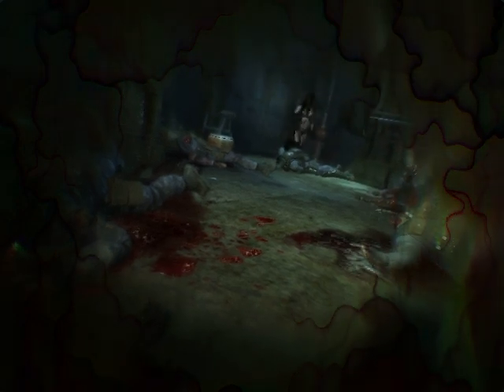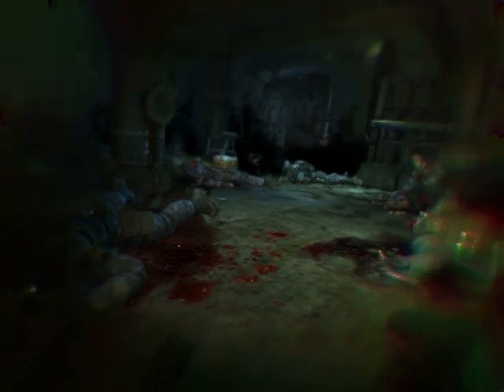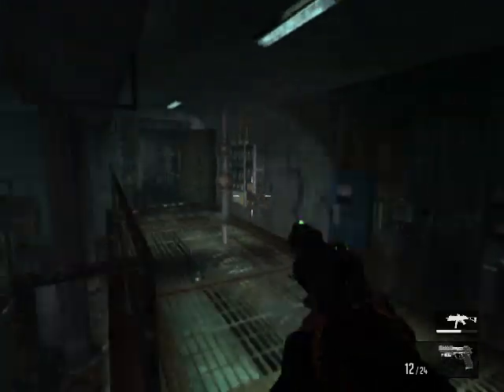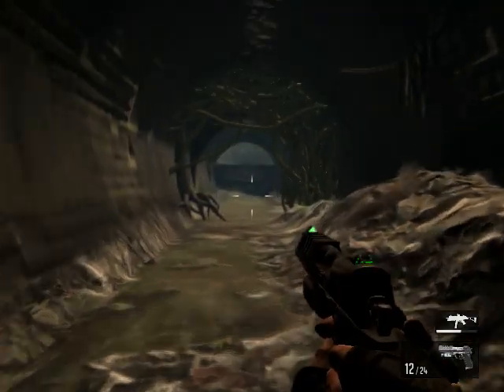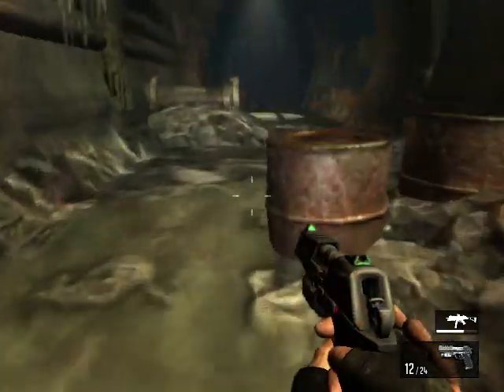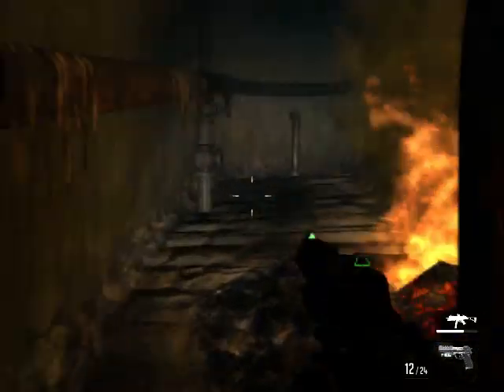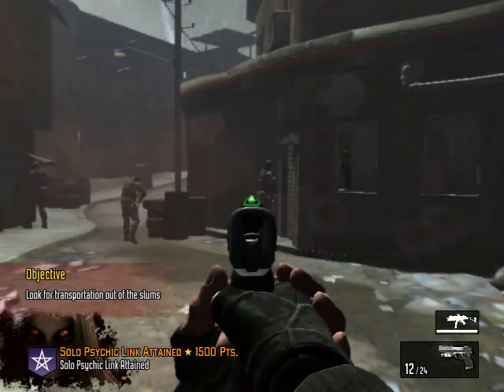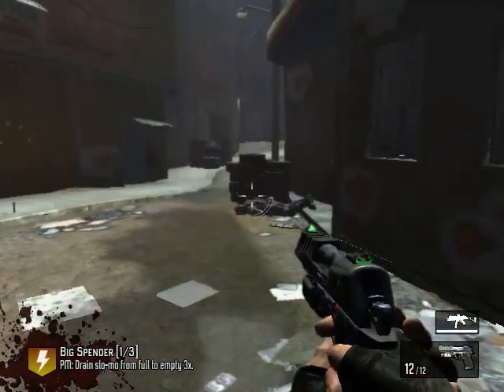F.E.A.R. 3 on Intel GMA 4500M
DOF and Motion Blur disabled.

Settings:
Resolution 640x480
Graphics Quality: Lowest

Config Files:
Disable Blur

Game Engine:
Despair Engine (heavily modified)

Laptop Specs
Samsung r530
OS: Win 7 32 Bit
Graphics Chipset: Intel GMA 4500M with Royal BNA Driver
CPU: Pentium Dual Core T4400 2.2GHz
Ramn: Ram 3 GB